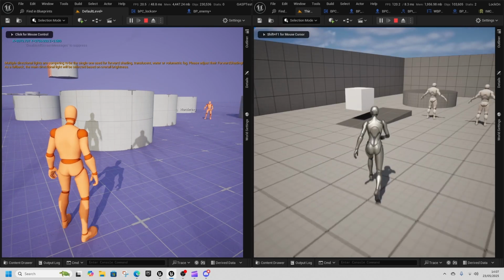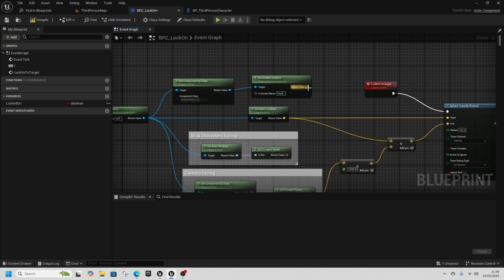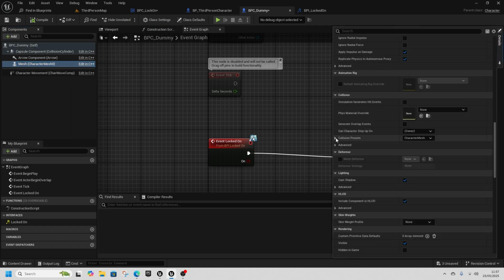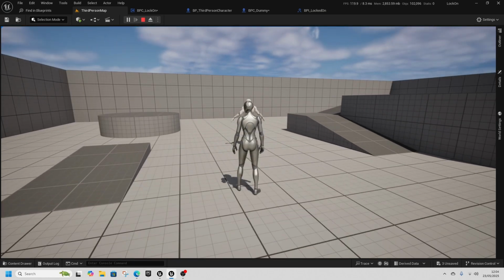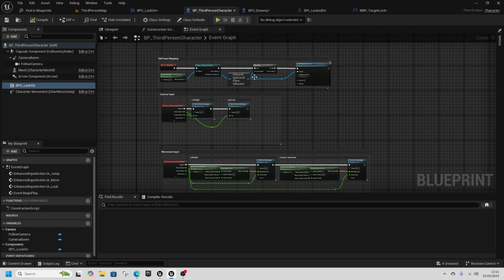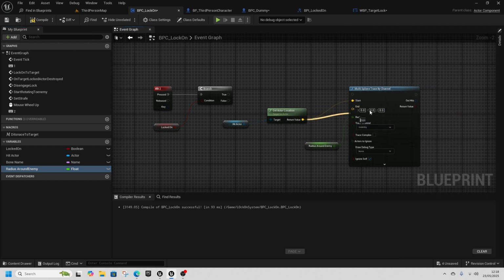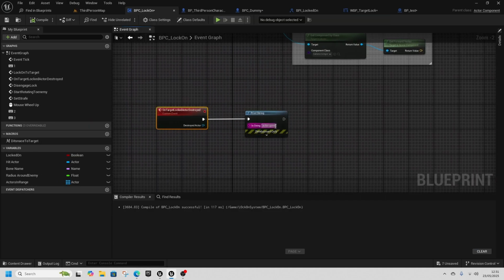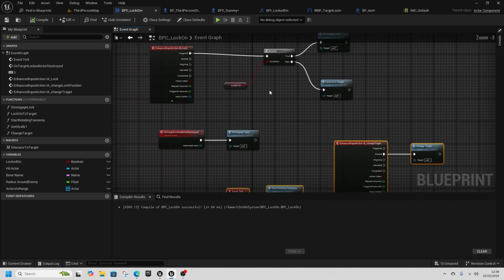How to Target Lock in Unreal Engine 5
Learn how to implement an effective Target Lock system in Unreal Engine 5! including game animation sample project  This step-by-step tutorial guides you through creating smooth, responsive camera mechanics that enhance player experience in combat and exploration. Perfect for beginners and intermediate game developers looking to master targeting mechanics. Level up your UE5 game development skills today!

0 - 1 - intro
1 - 8 setting up target lock trace
8 - 11 setting up enemy and enemy interface
11 - 12 setting up new trace channel
12-14 disengage target lock
14 - 17 rotate to target
17 - 19 strafe (optional~)
19 - 20  checking if too far from enemy and stopping lock
20 - 22 - setting up target widget
22 - 26 change location of target widget ie target head instead at runtime
26 - 32 swapping targets
32 - 34 applying to another actor like a target or a lever etc
34 - 36 input actions
36 - 38 clean up collapsing to functions etc

FAQ:
Q: trace shoots straight up in GASP
A: in the lock on function swap the camera component from camera to gameplay camera